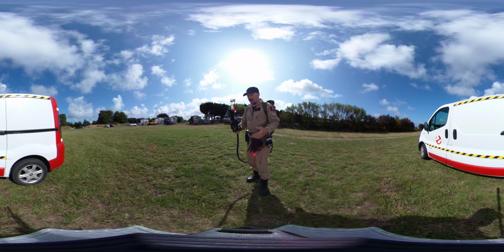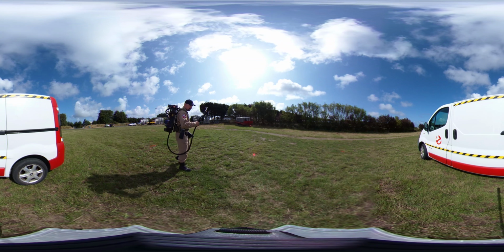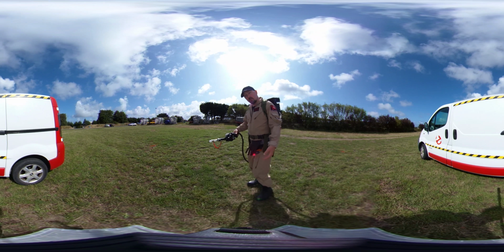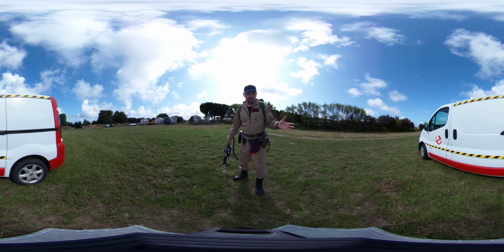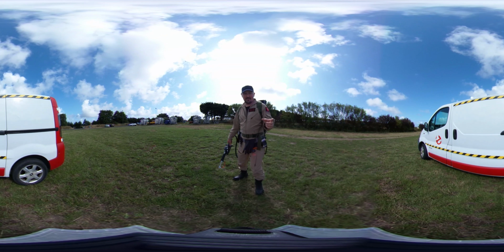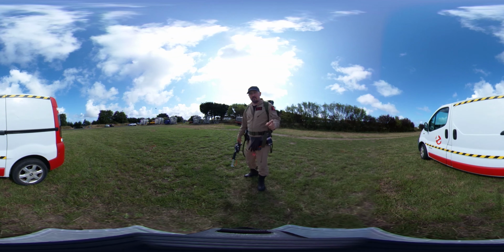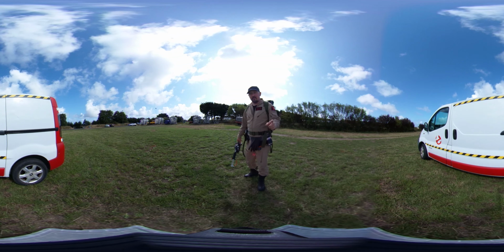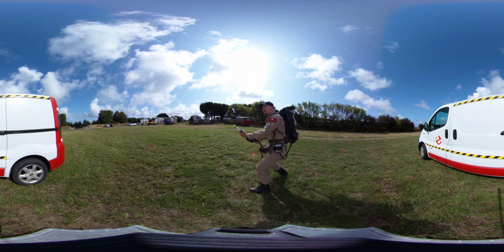Full Ghostbuster Cosplay With Ecto in 360!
Here is a look at my full Ghostbuster Cosplay!

(Yes, I forgot to put my elbow pads on and realised when rendering the video )
I said I would show my costume and here it is in 360!
I talk Ecto-Con 2020, Ecto-Van and 3D Printed Props!

Ecto-Van, Fun, Silly or just a dumb idea?

Like what you see? Click here!

Filmed on a Ricoh Theta V 4k 360 Spherical Camera